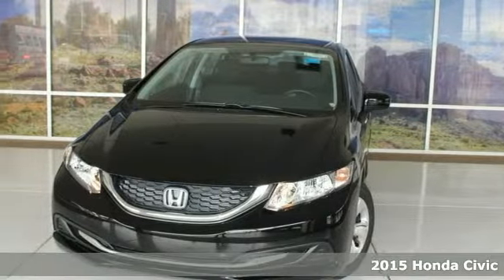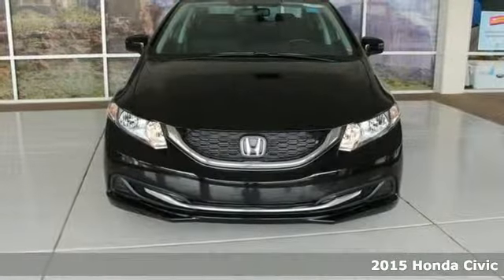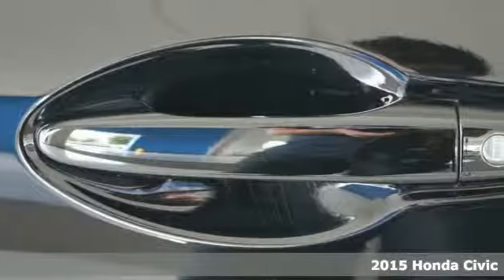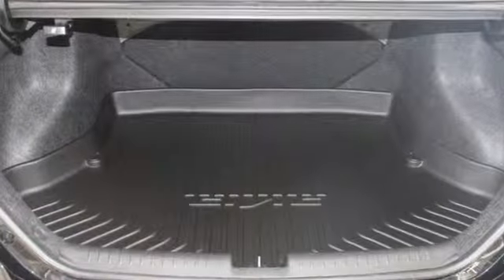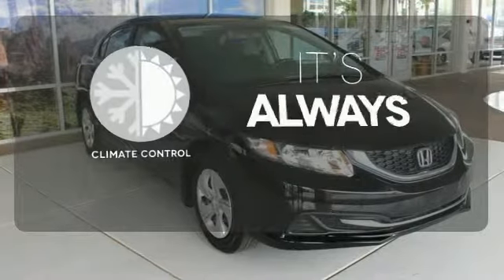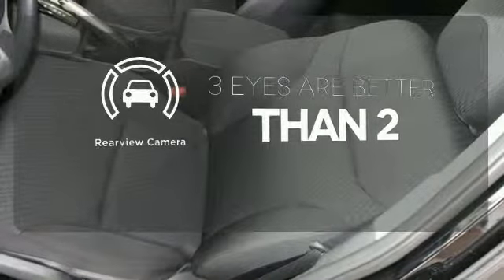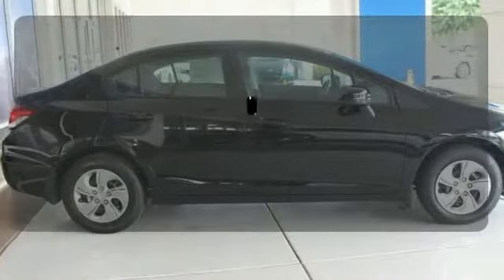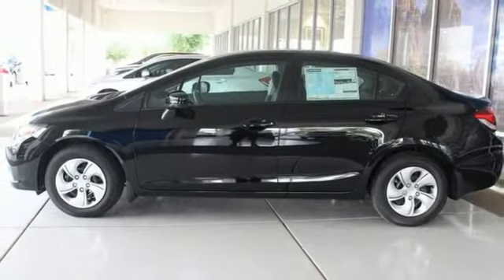2015 Honda Civic Mesa AZ Tempe, AZ #27823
Year: 2015
Make: Honda
Model: Civic
Trim: EX
Engine: 4 Cylinder
Transmission: Continuously Variable Automatic
Color: Crystal Black Pearl
Interior: Gray
Stock #: 27823
VIN: 19XFB2F87FE112274

Address:
6229 E Auto Park Dr